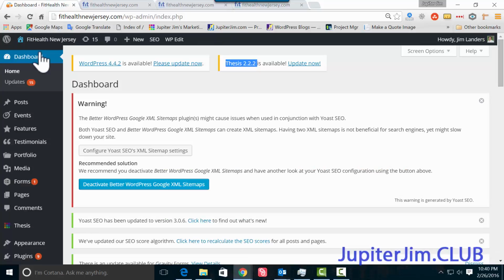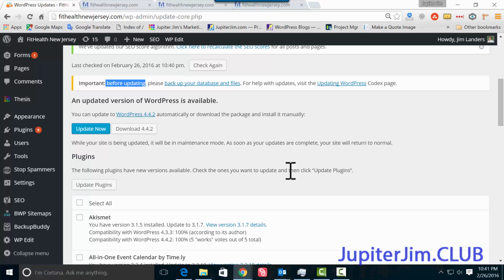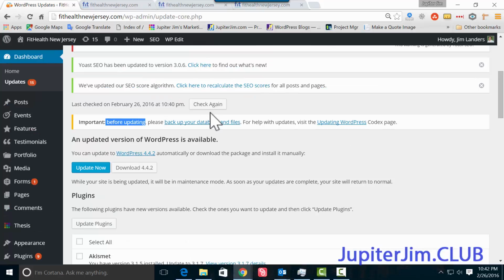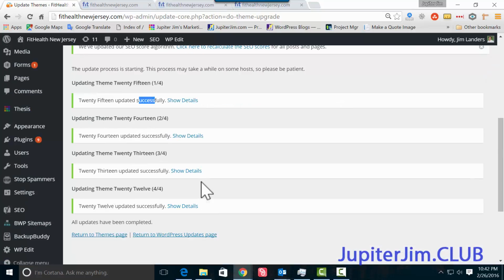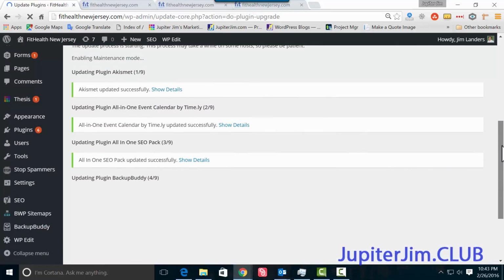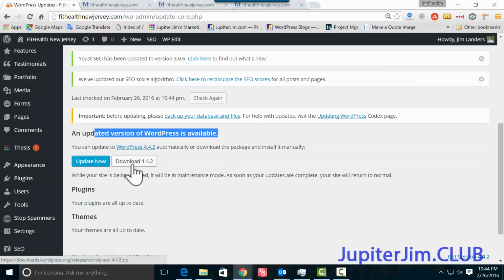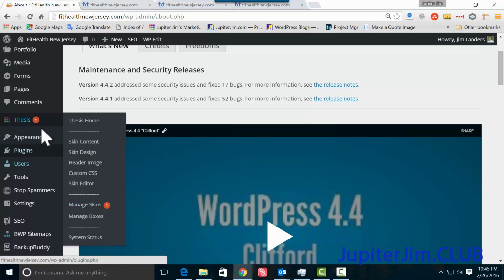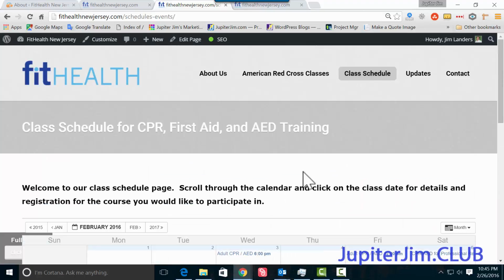How to Update to WordPress 4.4.2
How to update to WordPress 4.4.2 or probably 4.0  or any later version to help improve WordPress website functionality and security.